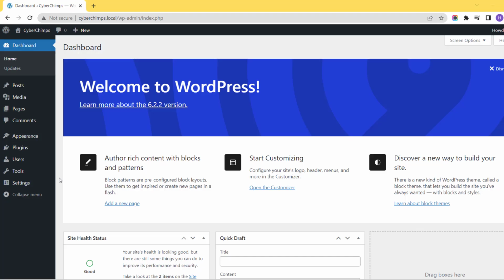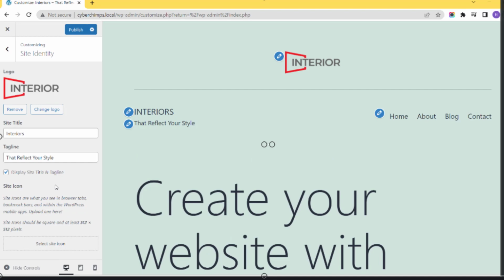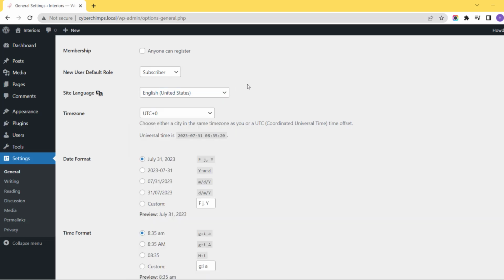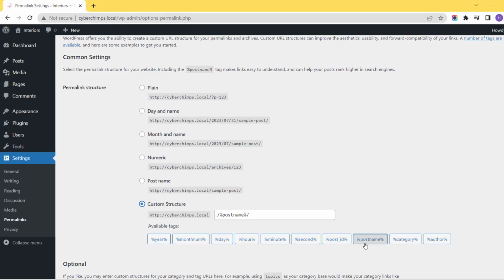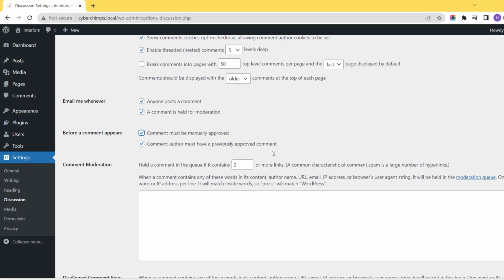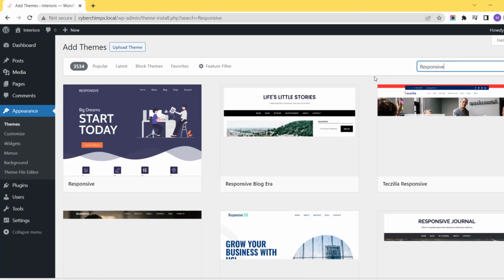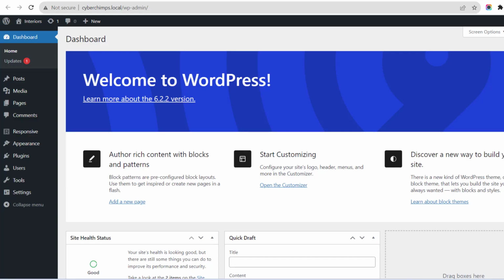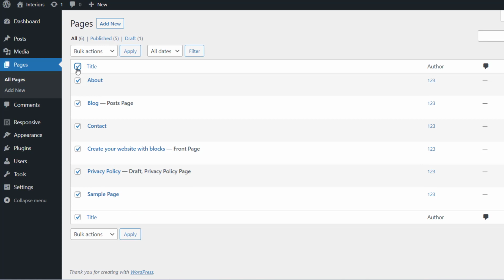7 Things To Do After Installing wordpress Website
Here are a few things you should do if you recently installed WordPress. We advise you to follow each of these steps while setting up WordPress on your website.

00:00 : Intro
00:17 : Customize Site Title & Logo
02:19 : Modify Settings
03:05 : Permalinks Settings
04:15 : Enable/Disable Comments
05:53 : Install A WordPress Theme
06:51 : Install Responsive Starter Template
07:42 : Delete unwanted Themes/Posts/Pages
09:14 : Outro